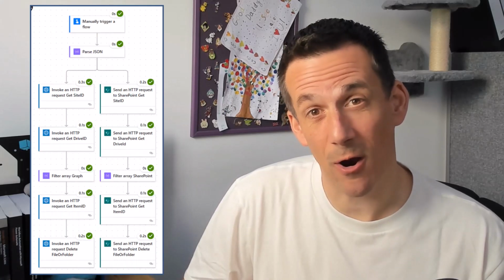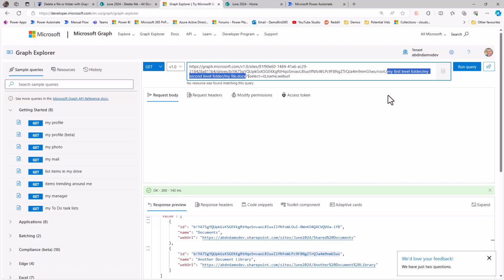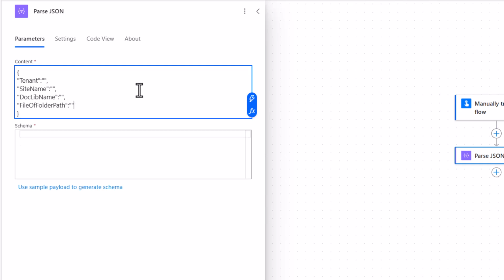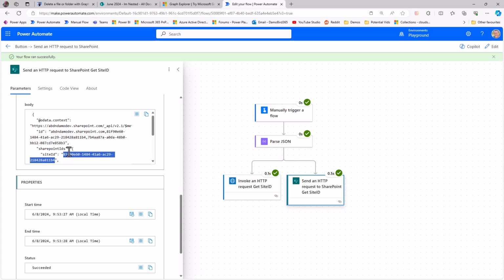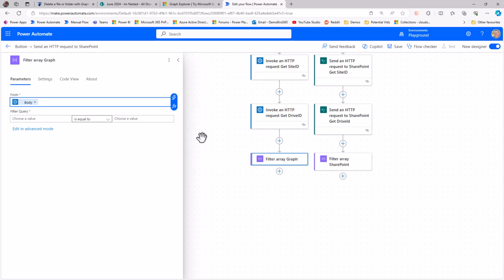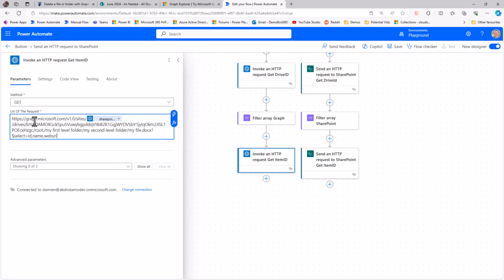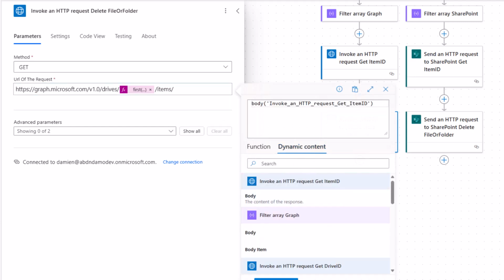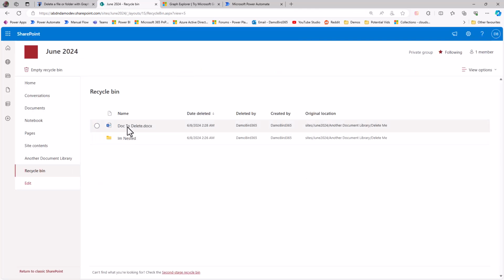Automate File & Folder Deletion in Power Automate with Graph API vs SharePoint REST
Stop struggling with messy SharePoint libraries—learn how to automate file and folder cleanup using Power Automate, Microsoft Graph API, and SharePoint REST API! This step-by-step tutorial shows you exactly how to build dynamic, cloud-based workflows that keep your SharePoint sites organized, all without writing a single line of code.

You'll see how to harness the full power of the Power Platform and workflow automation to streamline document management. Whether you’re a Power Apps enthusiast, IT pro, or citizen developer, you’ll discover practical tips for deleting files and folders dynamically (even in complex folder structures), using both Graph API and SharePoint API. No more manual cleanup—save time, reduce errors, and boost your digital transformation efforts.

What You’ll Learn:
✔️ Build a robust Power Automate flow for deleting SharePoint files/folders via Graph API and REST API
✔️ Automate dynamic retrieval of Site ID, Drive ID, and Item ID—even with multiple document libraries
✔️ Filter and target specific files or folders using variables and expressions in low-code cloud flows
✔️ Troubleshoot common pitfalls and make your automation repeatable across your organization

Timestamps:
00:00 – Instantly automate SharePoint file and folder deletion with Power Automate
00:39 – How Graph API unlocks SharePoint automation
04:19 – Key differences: Graph API vs SharePoint REST API
06:00 – Designing a dynamic Power Automate flow from scratch
07:48 – Step 1: Get your SharePoint Site ID—the automation gateway
10:42 – Step 2: Retrieve Drive ID for precise document access
13:42 – Step 3: Filter for the right Document Library Drive ID
16:34 – Step 4: Acquire Item ID for targeted file/folder actions
20:00 – Step 5: Effortlessly delete files and folders—see it in action

Ready to supercharge your SharePoint management? Drop your questions or automation ideas in the comments—let’s solve your workflow challenges together! Check out the blog for more Power Platform tips and resources.

Additional Links:
Learn how to delete SharePoint files and folders using the Graph API.